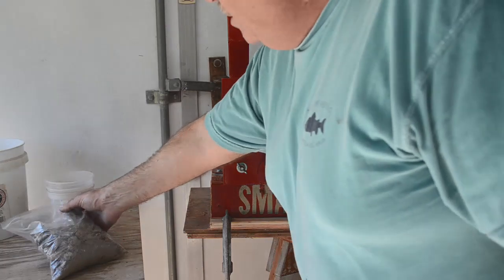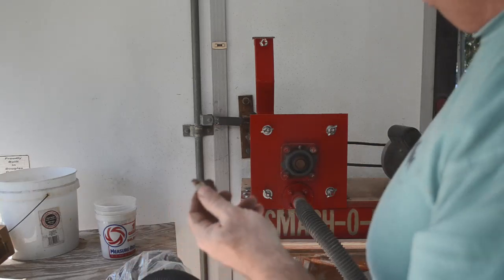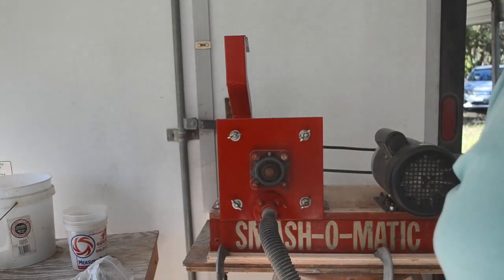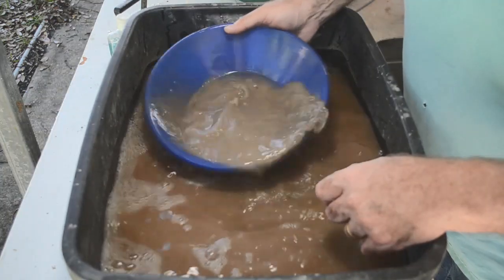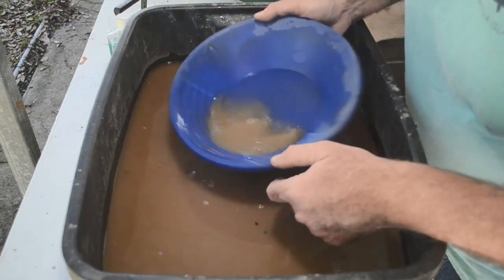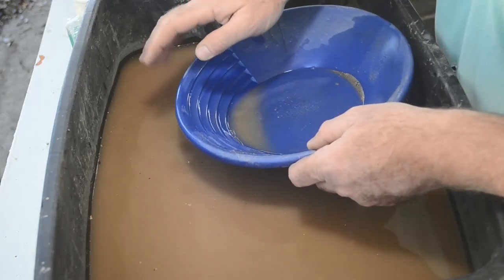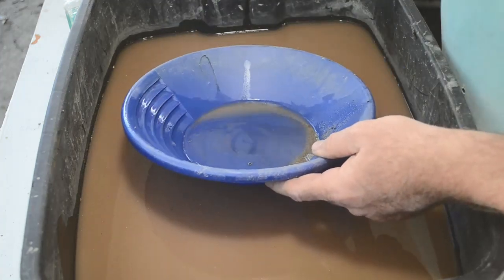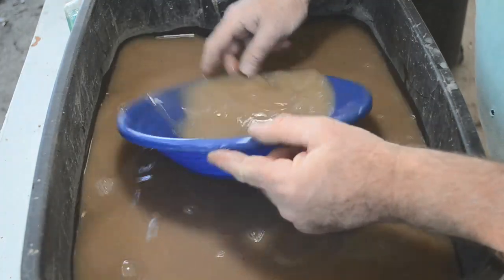Recovering Gold In Rocks From Old Gold Mines With My Home-Made Ore Crusher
Once again I use my home-made SMASH-O-MATIC flail mill to crush some gold ore samples taken from an old gold mine in the Wyoming mountains. I crushed a fair amount of ore with it, and had no problems. Then I panned it out looking for gold, and I found a lot! I'll be going back to that old gold mine to collect more material. for more information.

Materials And Equipment Used In This Video:
Oneida Air Systems Dust Deputy Deluxe Cyclone Separator Kit
CRAFTSMAN Wet/Dry Vac Powerhead, 1.75 Peak HP Bucket Vacuum
ASR Outdoor Gold Panning Kit & Prospecting Tools
Compact 8lb Magnetic Pickup Tool with Quick Release
4pc 6" Mini Classifier Set 10, 20, 30, 40 mesh
40X Full Metal Illuminated Jewelers Eye Loupe Magnifier
Finish Jet-Dry Rinse Aid